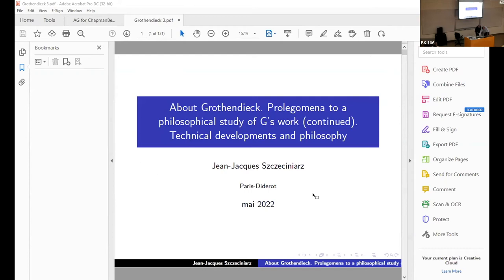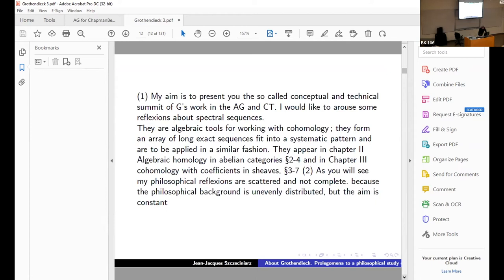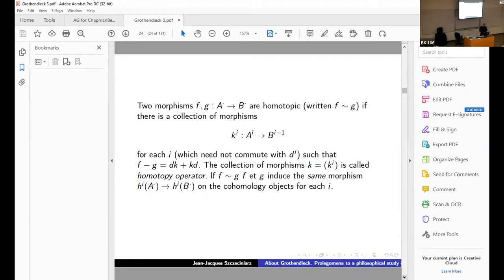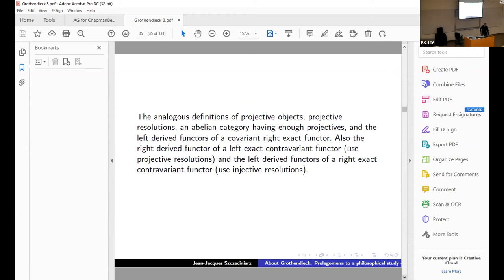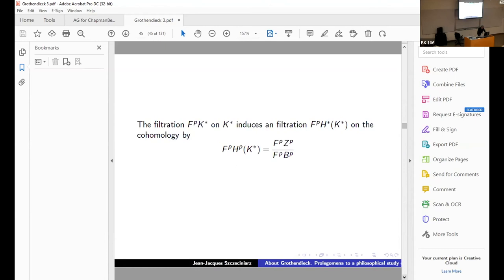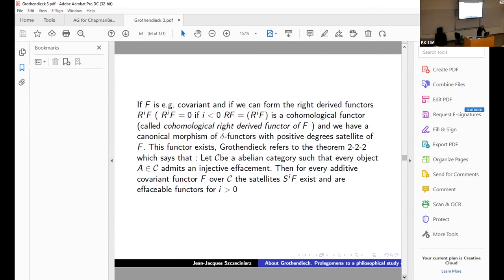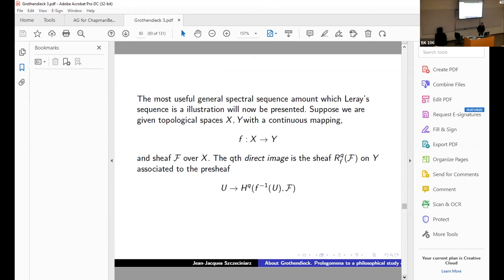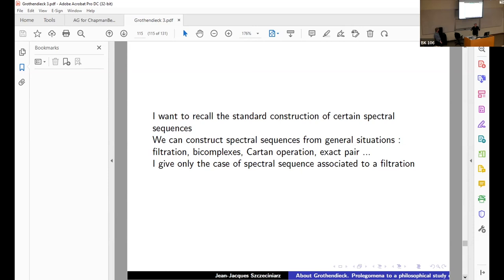Grothendieck Conference - Jean Jacques Szczeciniarz